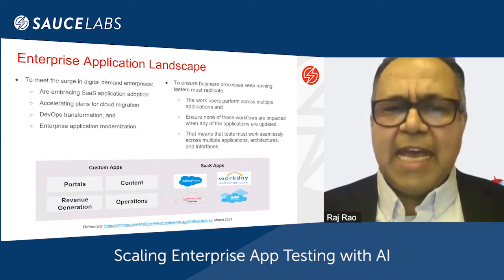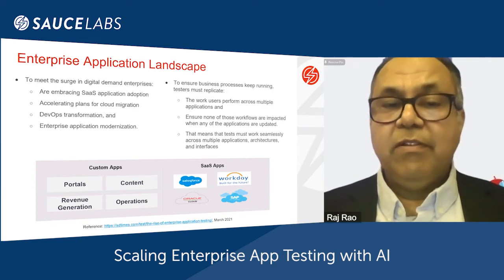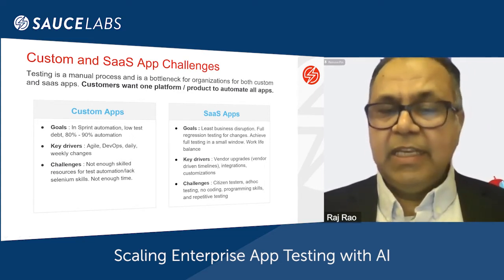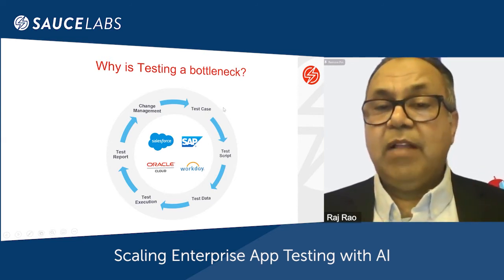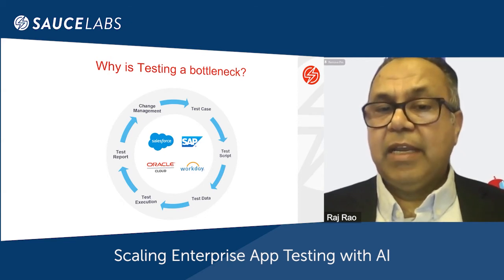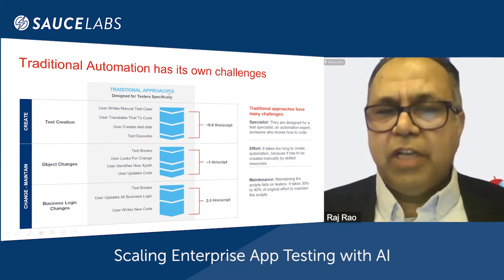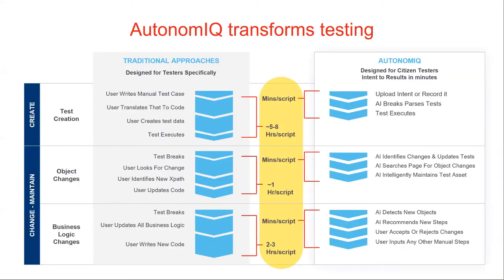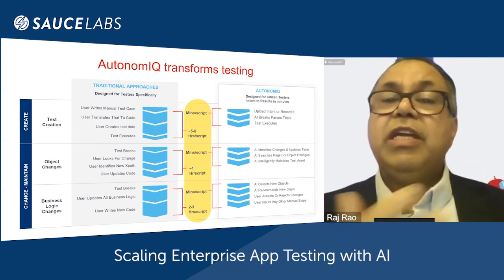Welcome & Introduction to AutonomIQ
In this opening session from "Scaling Enterprise App Testing with AI," AutonomIQ co-founder Raj Rao discusses the enterprise application landscape, challenges of testing custom and SaaS apps, and how AutonomIQ can help transform your testing strategy.